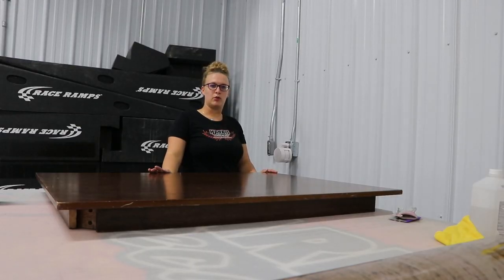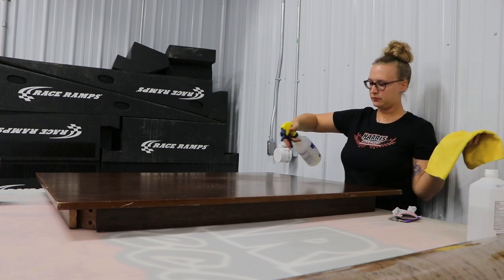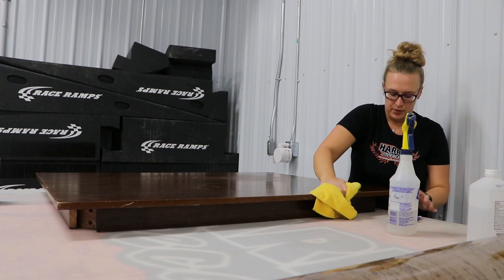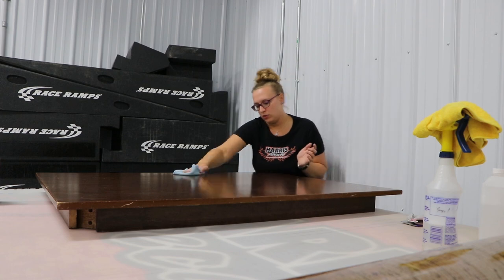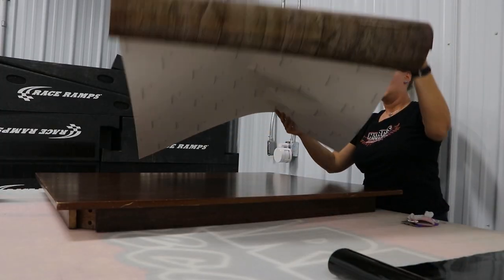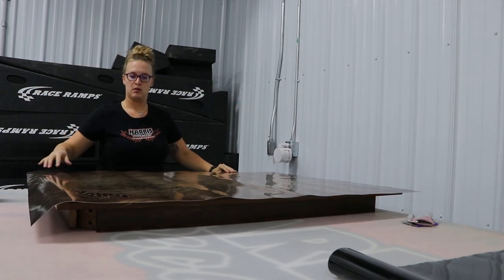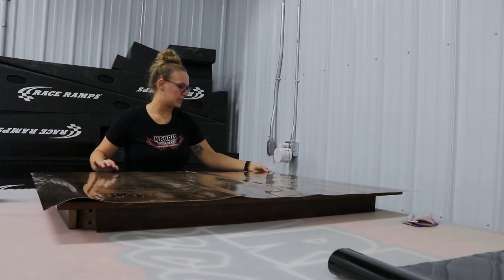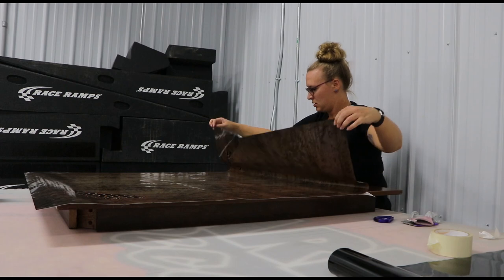Table Refurbishing & Old Cracked Vinyl Door Removal Vlog S3 E6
This week Katrina shows you how to refurbish a table with a wrap and Josh tackles a old door that the vinyl is all cracked and faded